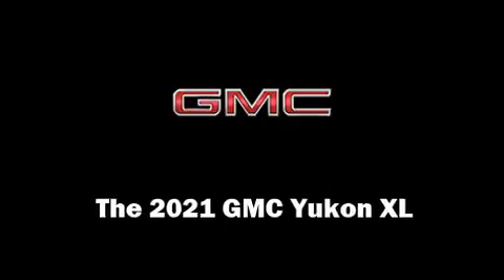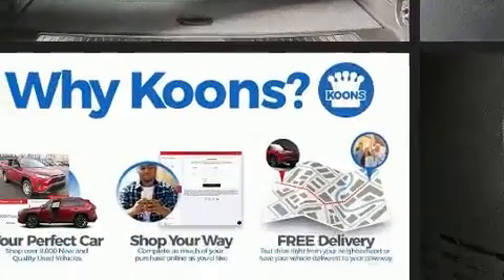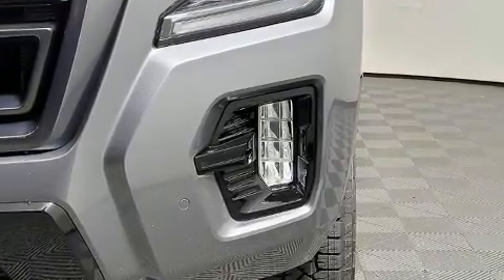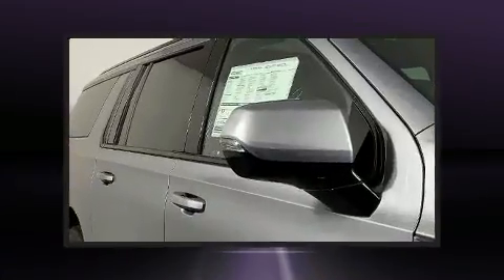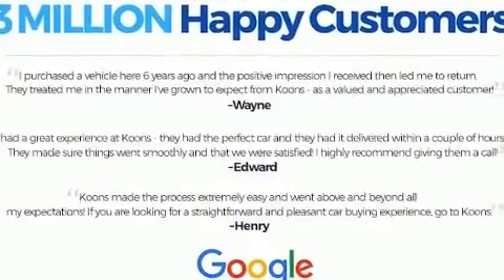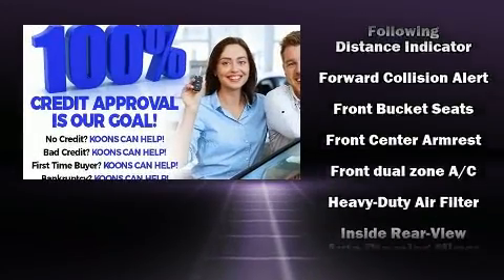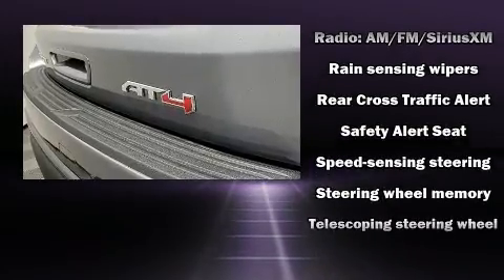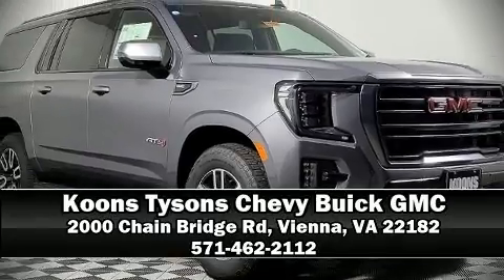2021 GMC Yukon XL AT4 in Vienna, VA 22182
Come test drive this 2021 GMC Yukon XL. It features four-wheel drive capabilities, a durable automatic transmission, and a powerful 8 cylinder engine. The following features are included: front and rear reading lights, power front seats, heated and ventilated seats, fully automatic headlights, tilt and telescoping steering wheel, cruise control, and a split folding rear seat. Features such as automatic climate control and leather upholstery prove that economical transportation does not need to be sparsely equipped. Third row seats provide an even greater maximum passenger capacity. For drivers who enjoy the natural environment, a power moon roof allows an infusion of fresh air. Safety equipment has been integrated throughout, including: dual front impact airbags, front side impact airbags, traction control, brake assist, a panic alarm, onStar, and 4 wheel disc brakes with ABS. You'll never lose visibility with rain sensing wipers, which activate automatically when the drops start to fall. We pride ourselves on providing excellent customer service. Stop by our dealership or give us a call for more information.